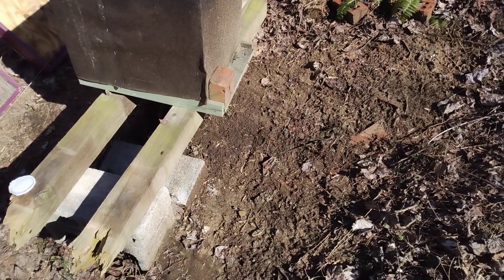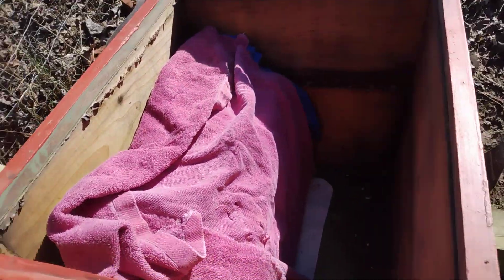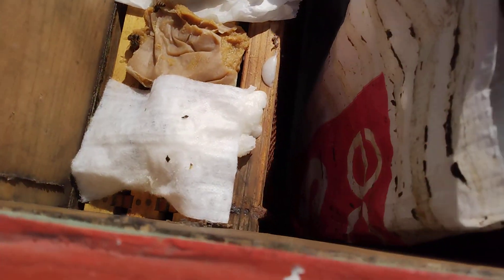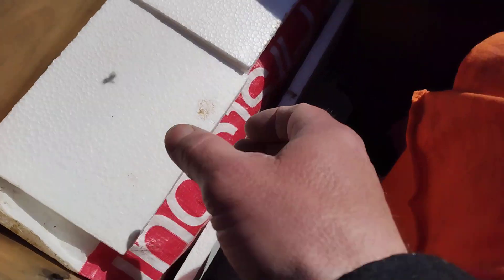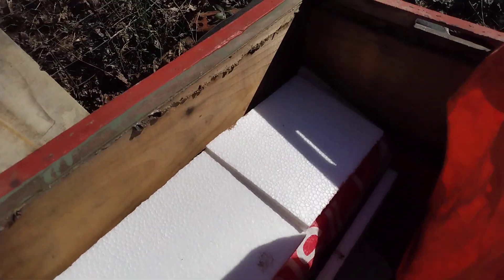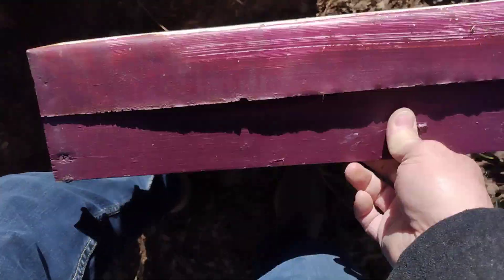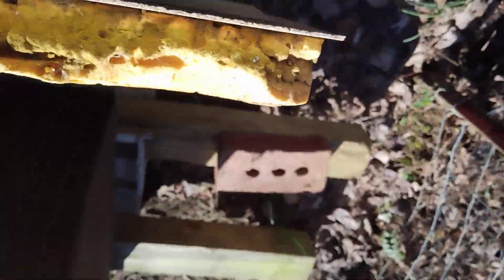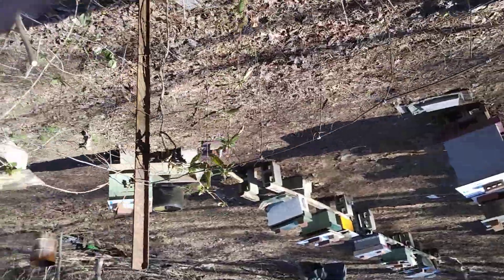Beehive and Flies part 2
Second part of finding flies on the beehive, and a quick look inside. If anyone has information on why and what to do please leave it in the comments. I apologize for the ending camera work, I have a new phone and this was the first time using it to film. thanks